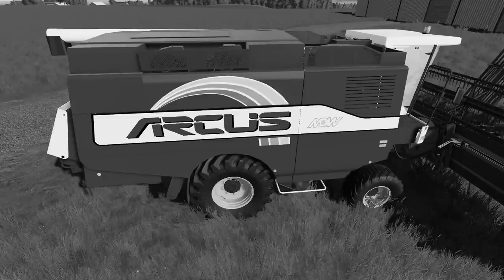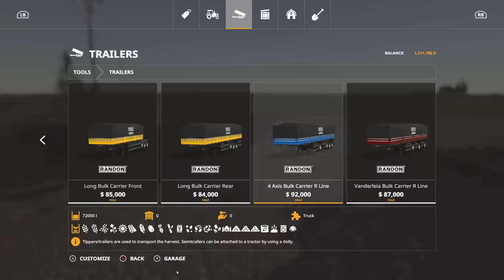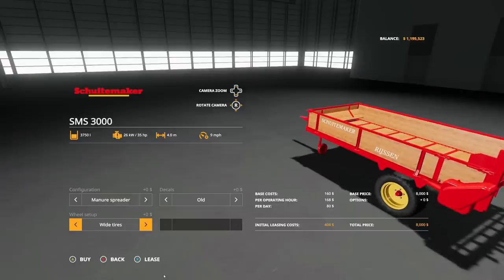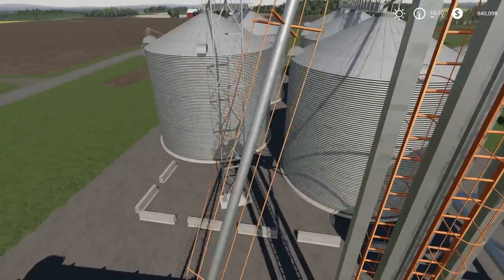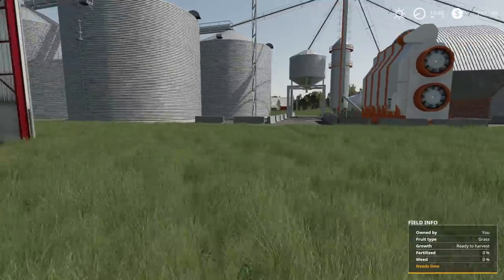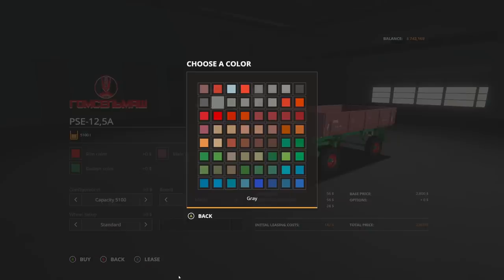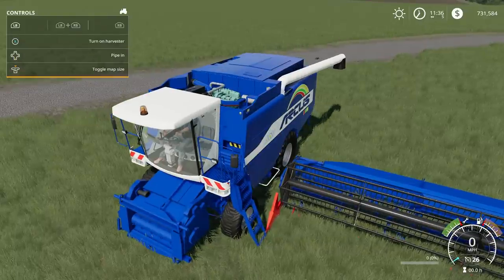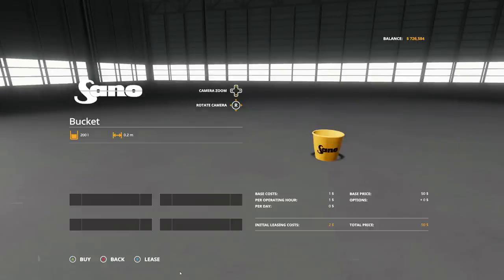NEW MODS!!! John Deere 2660VT, MDW/Case Arcus Harvester, Plus More New Mods | Farming Simulator 19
Clubs Discord.

Timestamps

0:00 - Intro
1:37 - Randon Bitrem Long Bulk Carrier Line R
2:47 - Randon Pack LS R Line
3:33 - John Deere 2660VT Disk
4:27 - RAUCH ZSA580
4:59 - Schuitemaker SMS 3000
5:43 - Forage Harvesters Pack
6:41 - Lizard 200 Sprayer
7:06 - Brazilian Mega Silo
8:29 - Large Farm Silo
9:06 - LEGRAND Strohschuppen
9:40 - All Platform Mod Updates
12:20 - Frontbumper Pack
13:04 - PSE-12,5A
14:50 - MDW/CASE Arcus
17:14 - Gas Station
18:22 - Sano Bucket
18:48 - PC Only Mod Updates
19:49 - Outro

Consoles
Xbox One X
PS4 Pro

Music